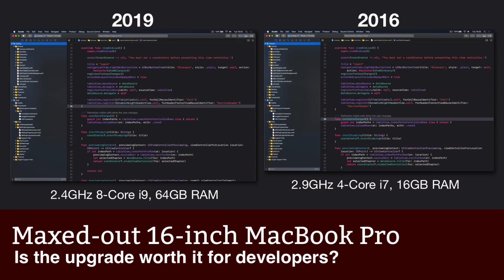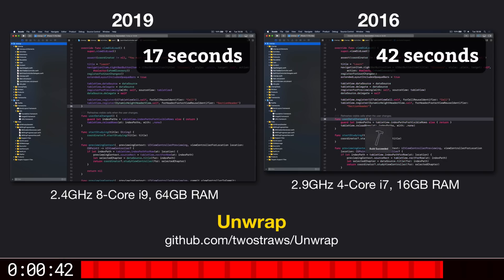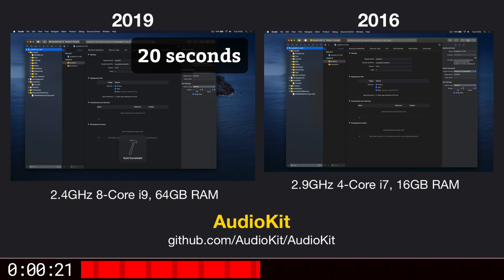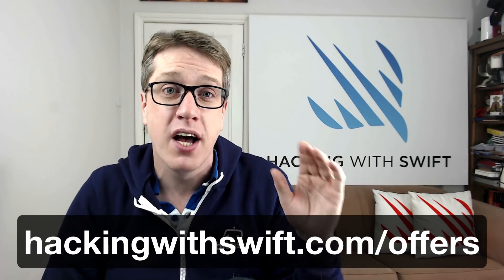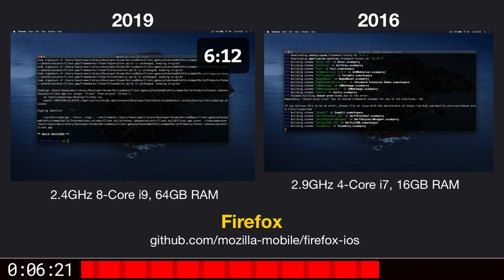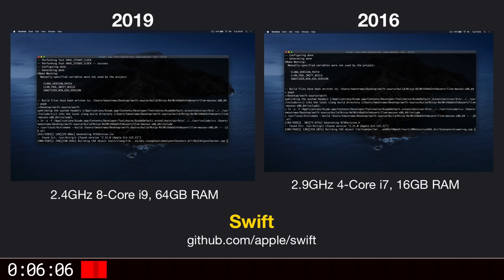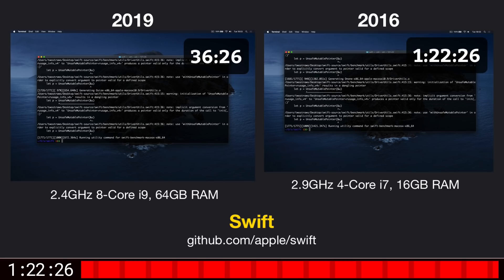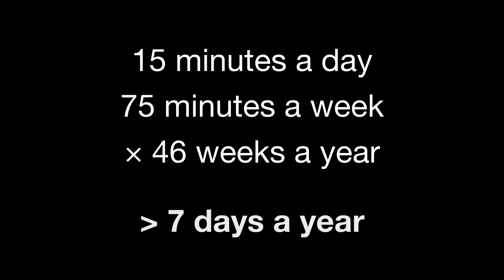Maxed-out 16-inch MacBook Pro: is the upgrade worth it for developers?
As a Swift developer I spend a huge amount of time compiling code and running tests, so every minute saved is a minute I can spend doing something else. With Apple's new 2019 16-inch MacBook Pro offering an 8-core CPU, 64GB RAM and 8TB of SSD storage, I knew it was time to upgrade. The question is: how much faster is it than my previous laptop, a 2016 Touch Bar MacBook Pro with a 4-core i7 CPU and 16GB?

For a review of the laptop's other features – yes, there's more to life than just code! – I recommend the videos by Rene Ritchie.